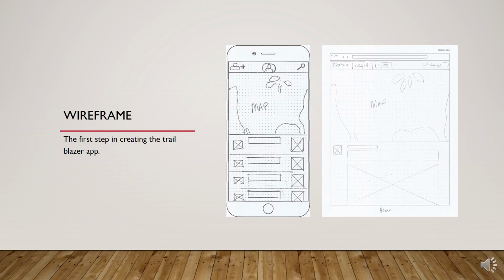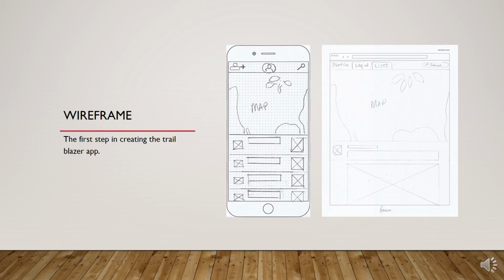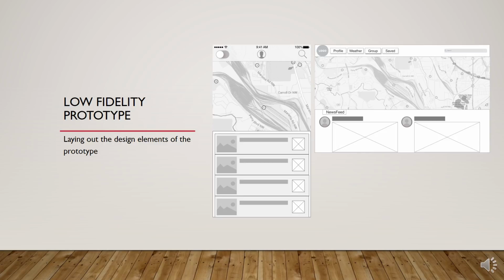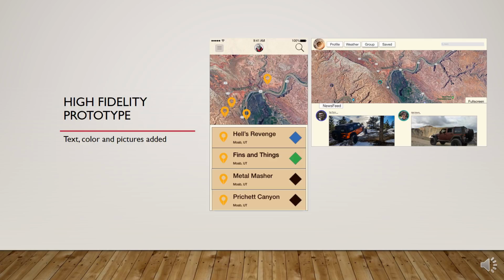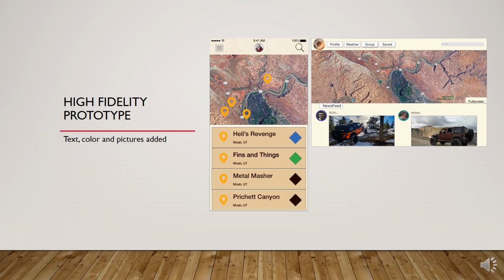FinalPresenation ADT2018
for my applied design tools class.